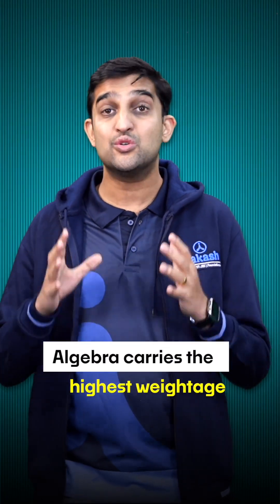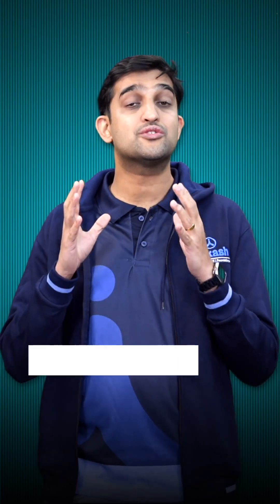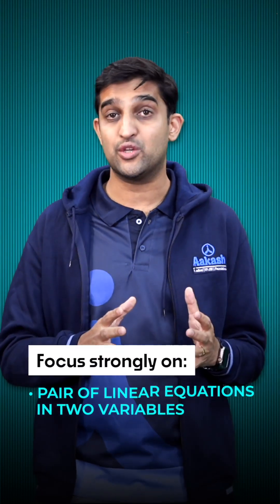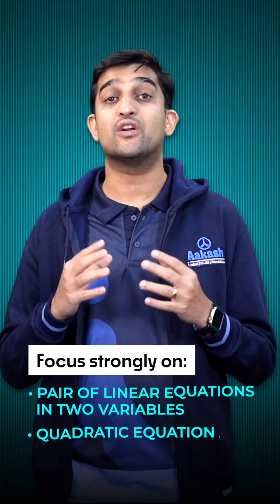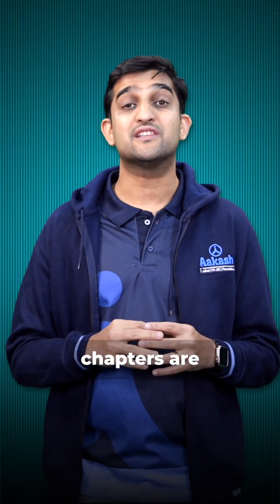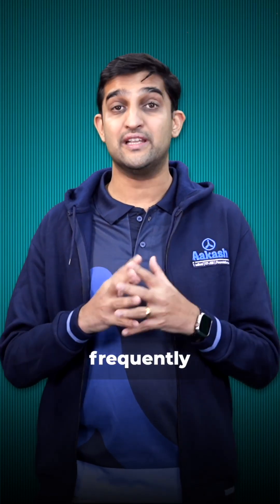🛑HIGH-SCORING Maths Chapters to CRUSH Your Boards!😱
Stop studying hard and start studying SMART! 🧠 Are you confused about which chapters matter most in your Class 10th CBSE Maths Board Exam? This video reveals the EXACT mark weightage for every unit (Algebra, Geometry, Trigonometry, and more) so you can prioritize like a topper!

📢 Gear Up for Class 8th, 9th & 10th Exams with Aakash🎯

Boost your board exam and science olympiad prep with expert-led live classes, video lectures covering key topics, smart strategies to score high and latest updates from CBSE! 🚀

📌Math hacks that click
📌Science that sticks
📌Board Booster Programme
📌Olympiad prep